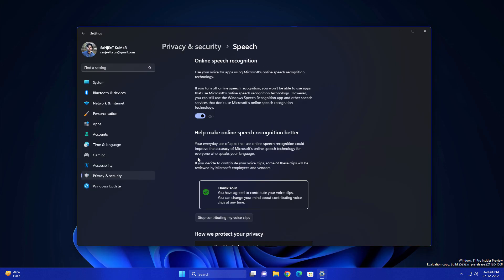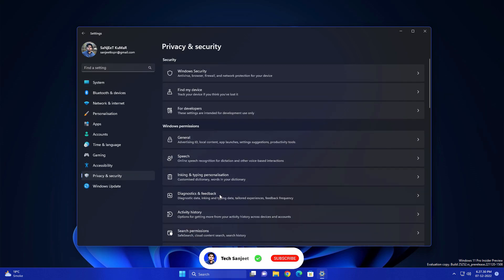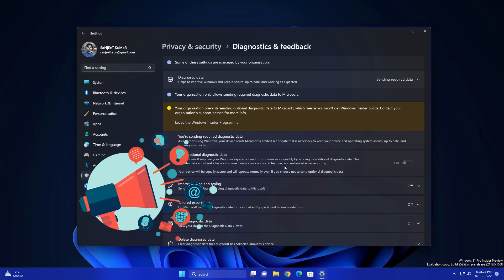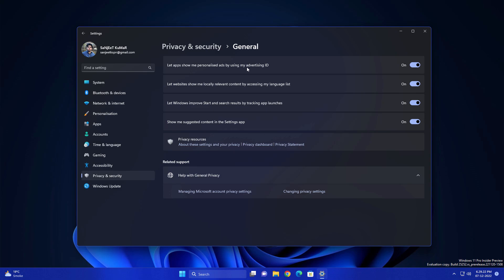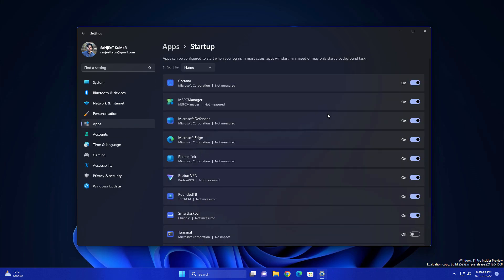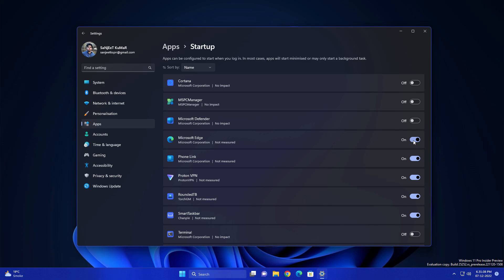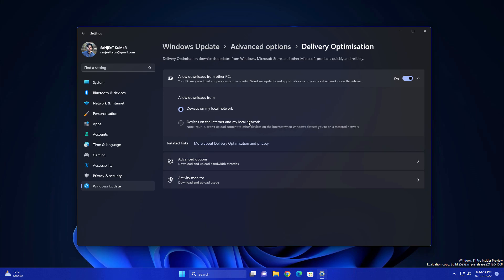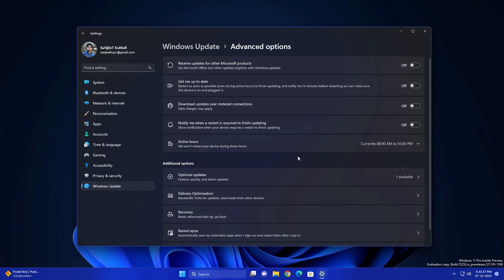5 Super Dangerous Windows 11 Settings you should Turn-OFF (2023)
5 Super Dangerous Windows 11 Settings you should Turn-OFF (2023)
Microsoft playing with your data if you turn on these windows 11 or windows 10 settings.

0:00 About Video
0:16 [1 Setting]
0:54 [2 Setting]
1:27 [3 Setting]
1:59 [4 Setting]
2:38 [5 Setting]